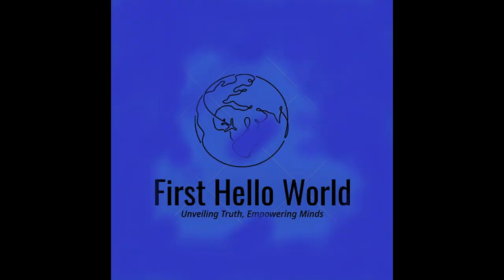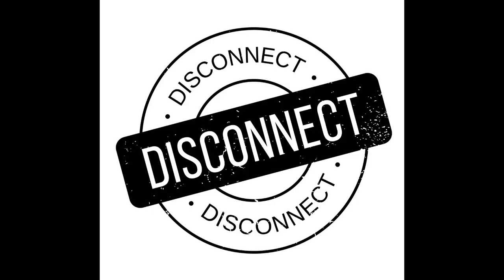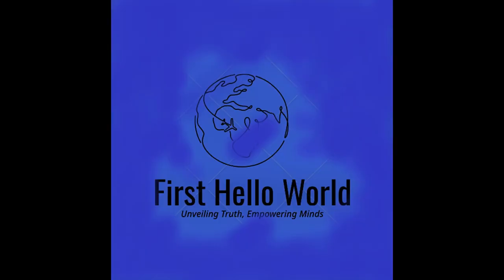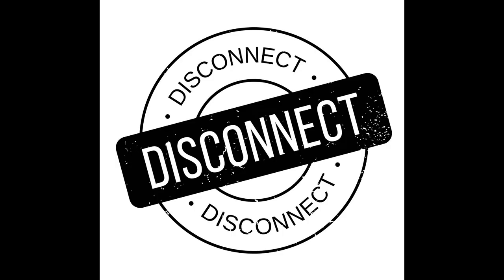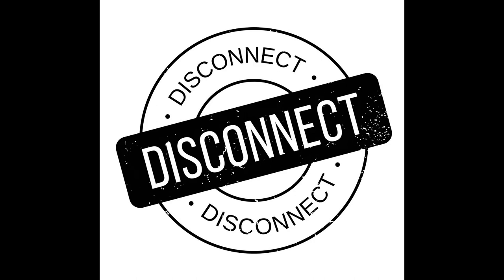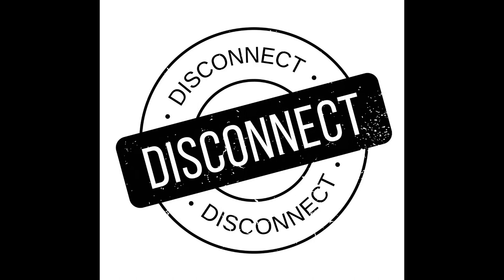THE BLISS OF DISCONNECTION, EMBRACING A DAY WITHOUT EMAIL